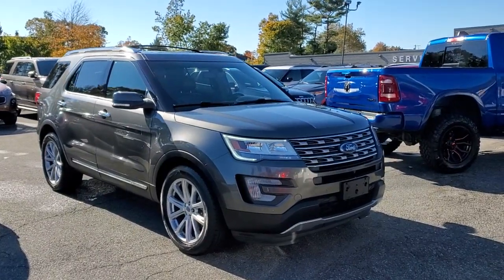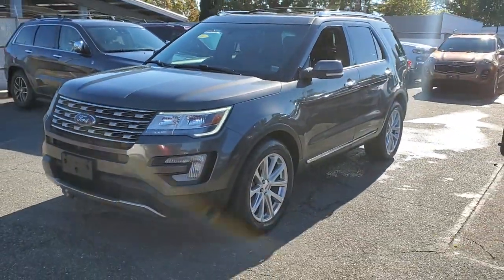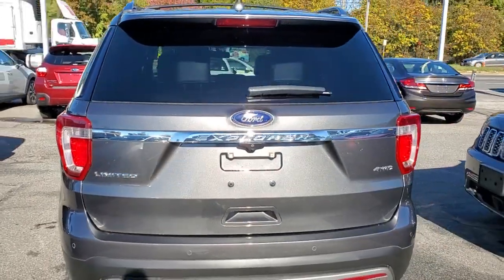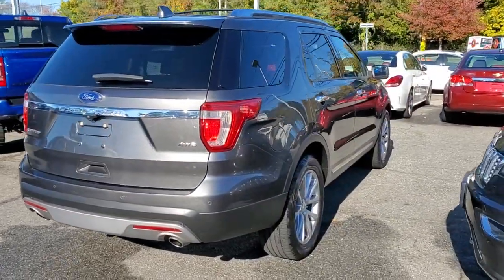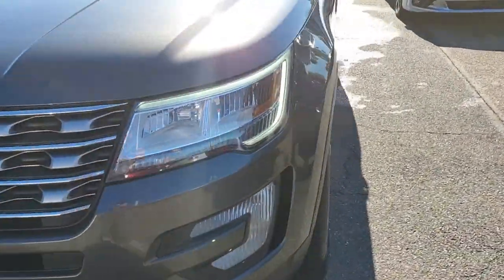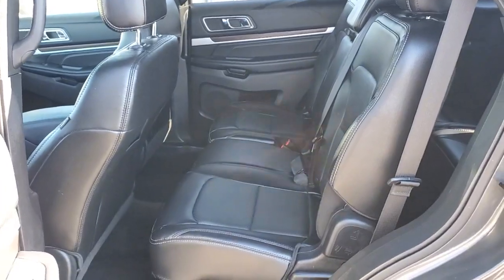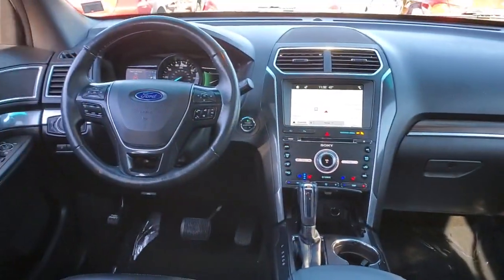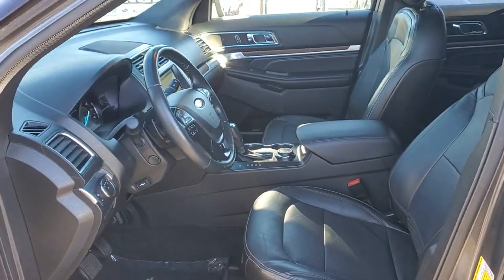2017 Ford Explorer Wantagh, Levittown, Babylon, Hempstead, Nassau County NY 23240U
Magnetic Metallic Used 2017 Ford Explorer available in Wantagh, New York at Hassett Automotive. Servicing the Levittown, Babylon, Hempstead, Nassau County NY area.
2017 Ford Explorer Limited w/Navigation - Stock#: 23240U - VIN#: 1FM5K8F84HGC74134

Hassett Automotive
3530 SUNRISE HWY

CERTIFIED FORD 7 YEAR 100,000 MILE WARRANTY INCLUDED!NO PREP OR DELIVERY FEES,NO FILING FEES,NO TRANSPORTATION FEES,NO FORCED FINANCING TO TAKE ADVANTAGE OF OUR INTERNET PRICES!CLEAN CARFAX!ONE OWNER!Check out this certified 2017 Ford Explorer Limited w/Navigation. Its Automatic transmission and Regular Unleaded V-6 3.5 L/213 engine will keep you going. This Ford Explorer comes equipped with these options: ENGINE: 3.5L TI-VCT V6, Wheels: 20 Premium Painted Aluminum, Voice Activated Dual Zone Front Automatic Air Conditioning, Valet Function, Trunk/Hatch Auto-Latch, Trip Computer, Transmission: 6-Speed SelectShift Automatic (446), Towing Equipment -inc: Trailer Sway Control, Tires: P255/50R20 AS BSW, and Tire Specific Low Tire Pressure Warning. Test drive this vehicle at Hassett Ford Lincoln, 3530 Sunrise Hwy, Wantagh, NY 11793.
ENGINE: 3.5L TI-VCT V6,Four Wheel Drive,Power Steering,ABS,4-Wheel Disc Brakes,Brake Assist,Aluminum Wheels,Tires - Front Performance,Tires - Rear Performance,Temporary Spare Tire,Heated Mirrors,Power Mirror(s),Integrated Turn Signal Mirrors,Power Folding Mirrors,Rear Defrost,Privacy Glass,Intermittent Wipers,Variable Speed Intermittent Wipers,Rear Spoiler,Remote Trunk Release,Power Liftgate,Power Door Locks,Daytime Running Lights,Automatic Headlights,LED Headlights,Fog Lamps,AM/FM Stereo,CD Player,Navigation System,Premium Sound System,Satellite Radio,MP3 Player,Auxiliary Audio Input,HD Radio,Requires Subscription,Steering Wheel Audio Controls,MP3 Player,Telematics,Auxiliary Audio Input,WiFi Hotspot,Smart Device Integration,Requires Subscription,Bluetooth Connection,Pass-Through Rear Seat,Heated Rear Seat(s),Rear Bench Seat,Adjustable Steering Wheel,Trip Computer,Power Windows,3rd Row Seat,Leather Steering Wheel,Heated Steering Wheel,Keyless Entry,Power Door Locks,Keyless Entry,Power Door Locks,Keyless Start,Hands-Free Liftgate,Universal Garage Door Opener,Cruise Control,A/C,Rear A/C,Climate Control,Multi-Zone A/C,A/C,Woodgrain Interior Trim,Power Driver Seat,Power Passenger Seat,Leather Seats,Bucket Seats,Heated Front Seat(s),Driver Adjustable Lumbar,Passenger Adjustable Lumbar,Seat Memory,Cooled Front Seat(s),Driver Vanity Mirror,Passenger Vanity Mirror,Driver Illuminated Vanity Mirror,Passenger Illuminated Visor Mirror,Auto-Dimming Rearview Mirror,Floor Mats,Mirror Memory,Remote Engine Start,Keyless Start,Power Windows,Power Door Locks,Adjustable Pedals,Trip Computer,Mirror Memory,Engine Immobilizer,Security System,Traction Control,Stability Control,Traction Control,Front Side Air Bag,Rear Parking Aid,Tire Pressure Monitor,Driver Air Bag,Passenger Air Bag,Front Head Air Bag,Rear Head Air Bag,Passenger Air Bag Sensor,Knee Air Bag,Driver Restriction Features,Child Safety Locks,Back-Up Camera